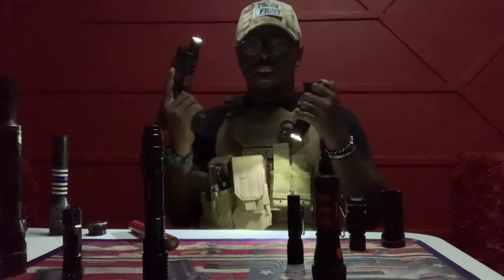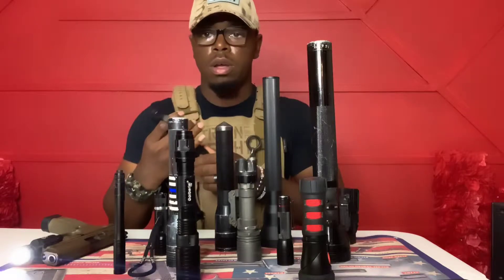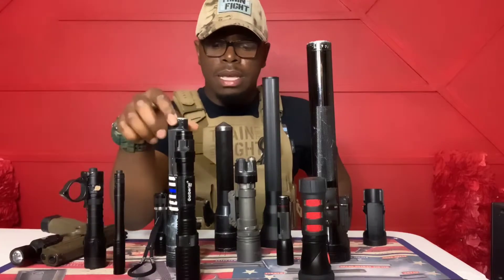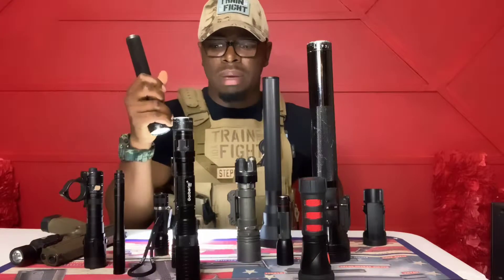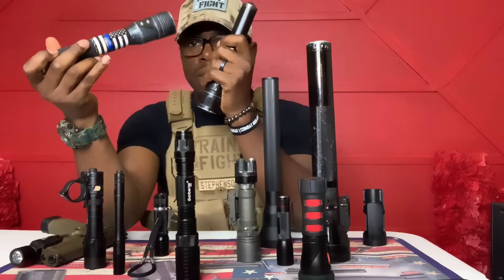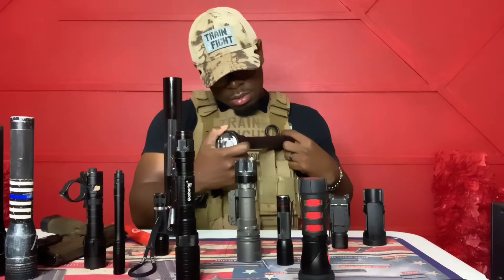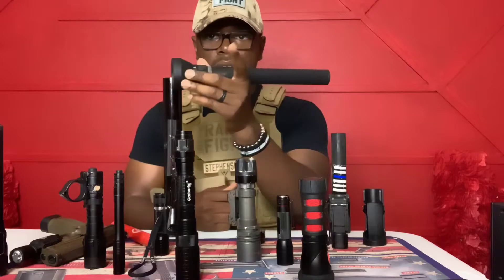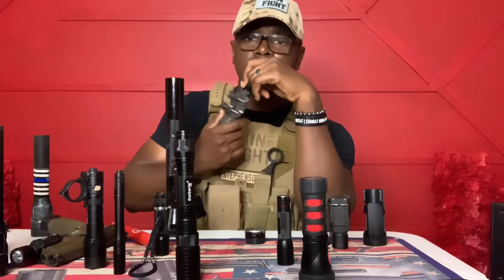tactical flashlight. What flashlight should I buy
What Is a Tactical Flashlight

In today’s post we’re not talking about just any old flashlight. We’re talking about tactical flashlights. What makes a flashlight tactical? A tactical flashlight is simply a flashlight that’s been designed for tactical (i.e. military or police) use. Many tactical flashlights are designed to be mounted to a weapon for low-light shooting. They’re typically smaller than traditional flashlights, emit much more light, and are made of weapon-grade aluminum for maximum durability. While tactical flashlights are designed primarily for military and police units, as we’ll see below, they’re also a really handy everyday and personal defense tool for the average civilian.

Why Every Man Should Carry a Flashlight
Before we even get into the tactical and self-defense uses of a flashlight, let’s talk about why you should start carrying one even if you don’t plan on using it to thwart would-be attackers. Next to a pocket knife, a small, tactical flashlight is one of the most useful and versatile tools a man can have in his Every Day Carry kit.

Most of my lights are streamlights just because they have been around so long. I am running to of the stinger and one of the SL20.